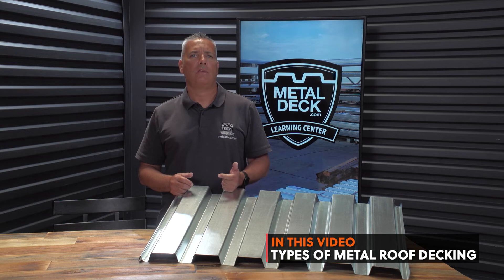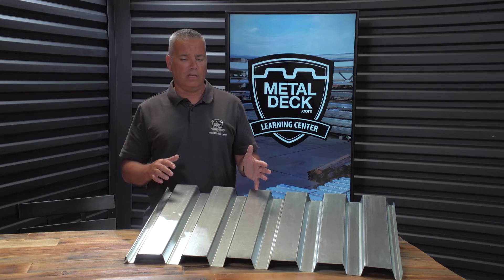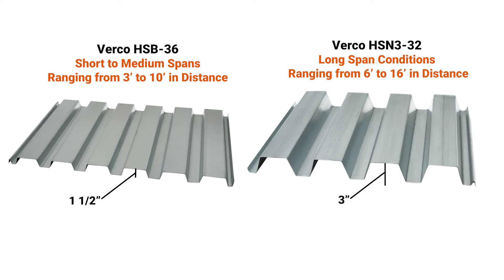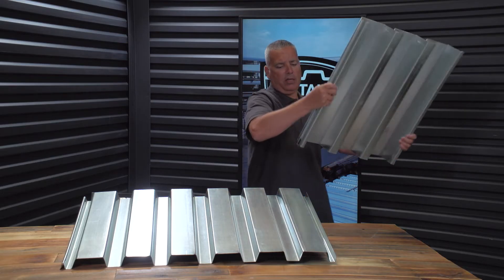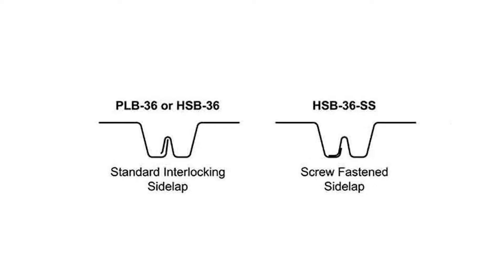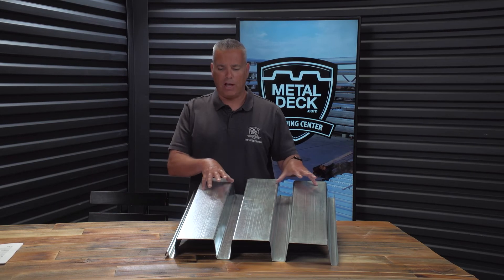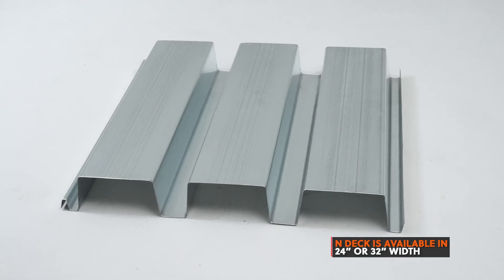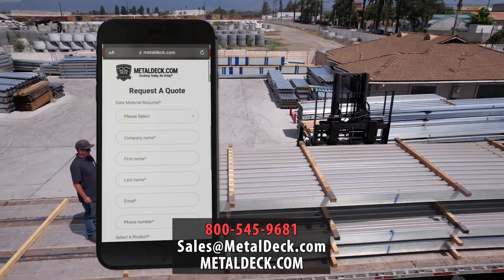Metal Roof Decking Buyers Guide [Dimensions, Types, Gauges, Finishes, Uses, Lead Times]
Everything that you need to know about metal roof decking. In this video we cover all of the basics including uses, types, B deck vs N deck, and availability

If you need to purchase metal roof deck we have it in stock for immediate delivery throughout the country.

00:00 Metal roof decking
00:35 What is metal roof decking?
00:50 What are the uses of metal roof deck?
01:08 What are the metal roof decking types?
01:31 B decking vs N Decking
02:15 What type of side lap is available for steel roof decking?
03:29 What is HSB-36?
03:56 What is N Decking?
04:59 Metal decking lead times
05:23 How to order metal decking

What Is Metal Roof Decking?
Metal roof decking is a structural steel panel that's engineered to provide support and act as a structural base to support roofing systems that are applied on top of the metal decking.

Metal roof deck supports the dead and live loads that the roof is subjected to. The dead load refers to the weight of materials, like rigid board insulation and the built-up roofing. The live load refers the weight that the roof will support as people or equipment moves from one spot to another on the roof.

On a commercial or multi-story building, the metal roof deck is only one component of a roof system. A metal roof system is made up of 3 main components: metal deck, rigid board insulation, and built-up roofing.

Metal roof deck is installed directly on top of the structural roof steel beams, trusses, or open web joists. It is intended to span between the roof beams, trusses, or open web joists without any shoring to form a permanent solid stay in place platform.
Rigid board insulation gets installed over the metal deck. The rigid board insulation helps to keep the building cool in the summer and warm in the winter.
Built-up roofing is typically the final component of a commercial or multi-story building. It gets placed on top of the rigid board insulation.

Metal roof decking also creates horizontal diaphragm shear for the roof, which is important when engineering the job. The diaphragm values the metal deck provides are important when factoring the impact the elements have on the structure such as wind and earthquake factors.

Types of Metal Roof Deck
Metal roof deck comes in several different profiles and gauges. The different profiles and gauges offer different load and diaphragm values. The deeper and heavier the gauge the metal decking is, the further it can span and more weight it can support.

1. B Decking (HSB-36)
2. N-24
3. HSN3-32